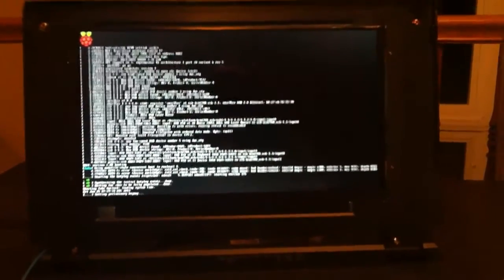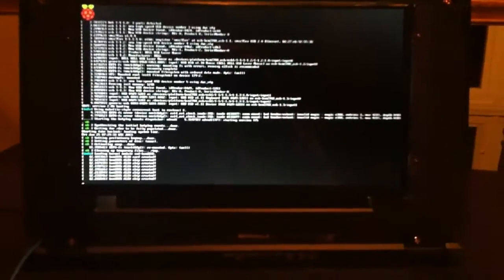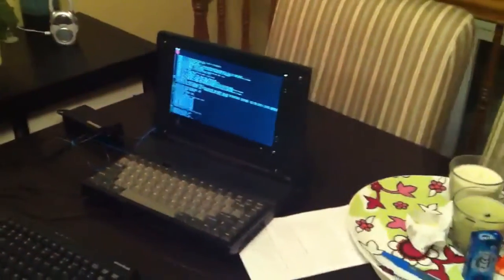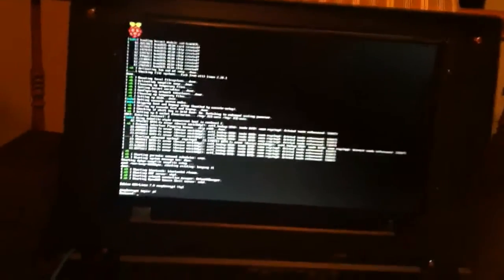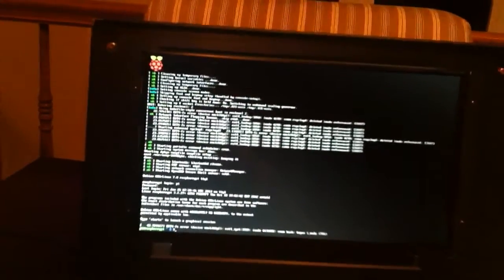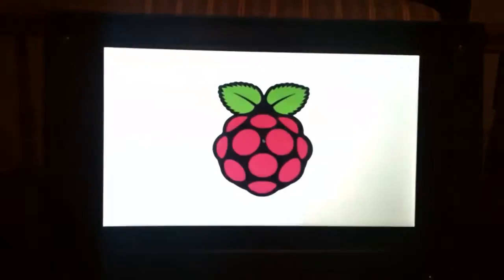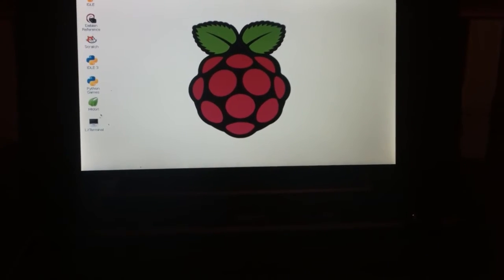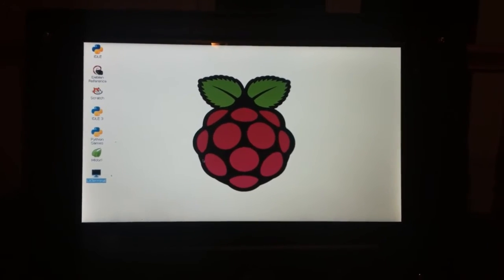Prototype Raspberry Pi Laptop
Basically reused old 1990 laptop to use as the frame for my custom rasptop. After a few issue with hinges i am now looking for another case to complete this project.